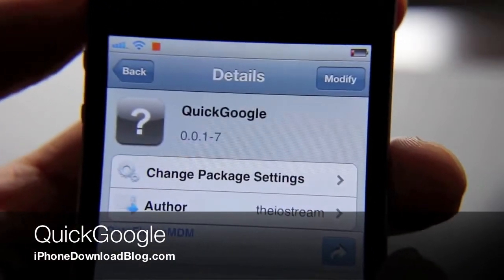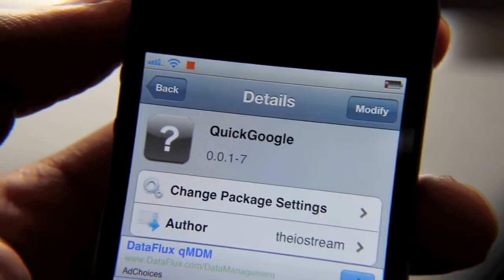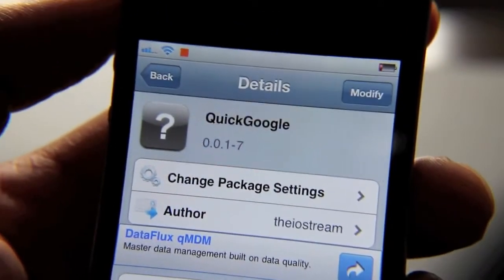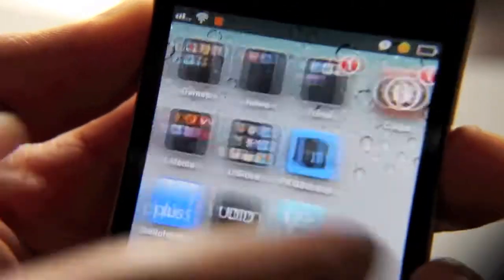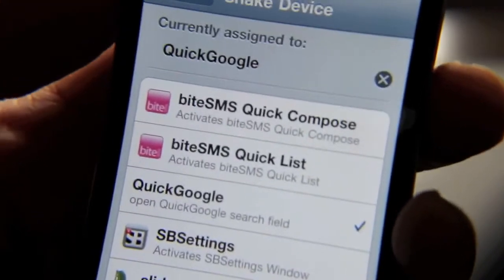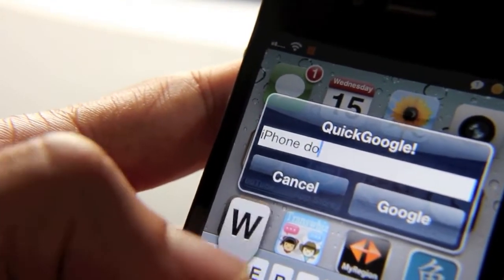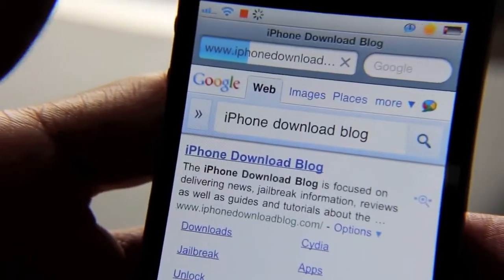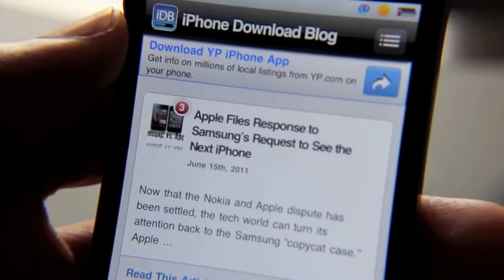Твик QuickGoogle позволит искать в Google из любого меню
Новый твик безумно удобен и позволяет производить поиск в Google прямо из всплывающего окна в любой программе.